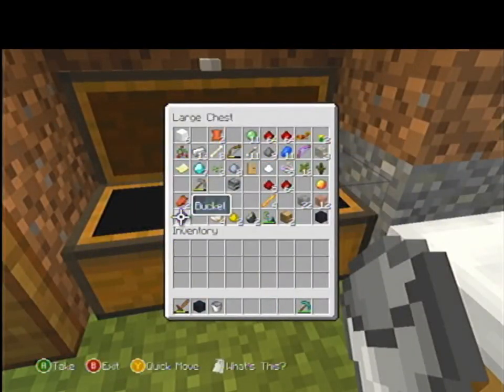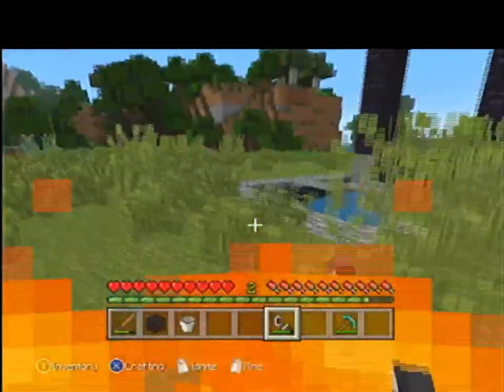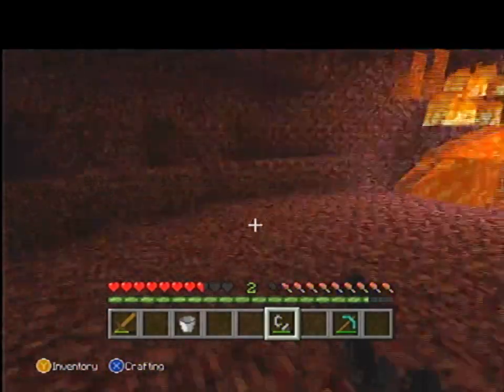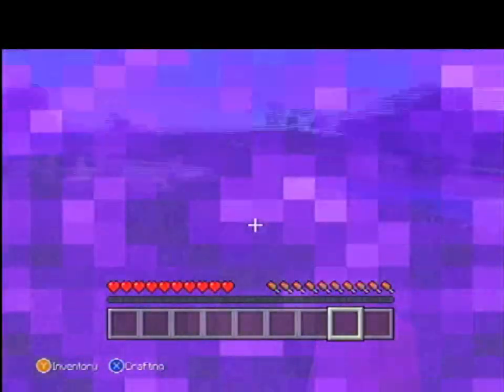showing the nether.. ..again.. (minecraft 12) (hard) (360 version)